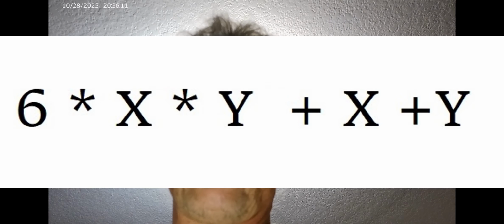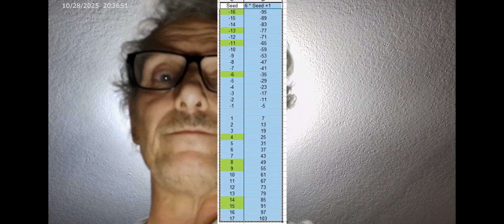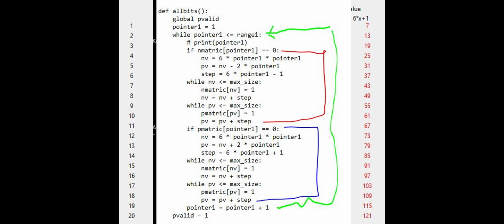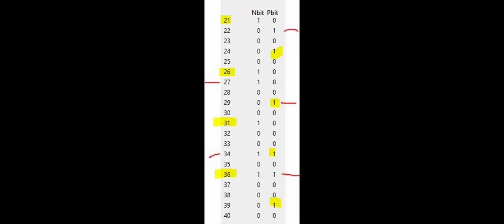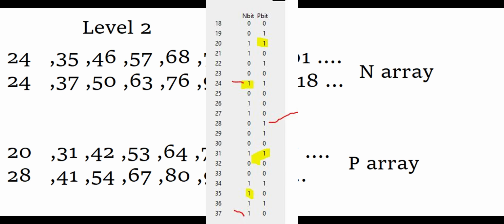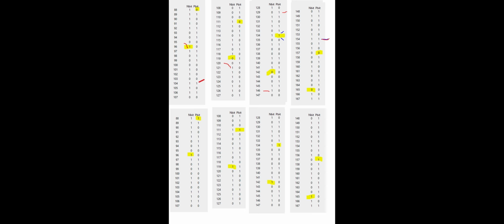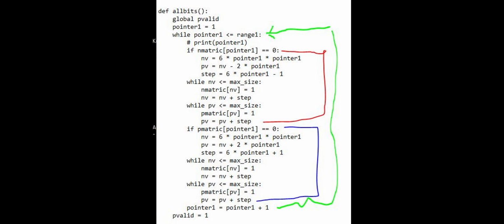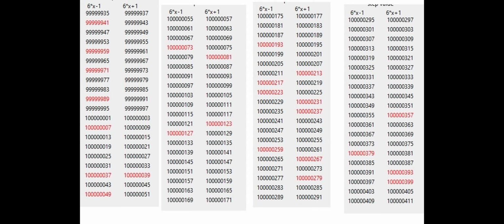Falbo's Prime Number Generator Sieve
Prime Numbers can be geberated by finding
'seed' values, which produce prime number.